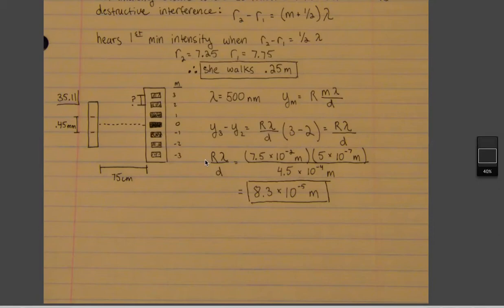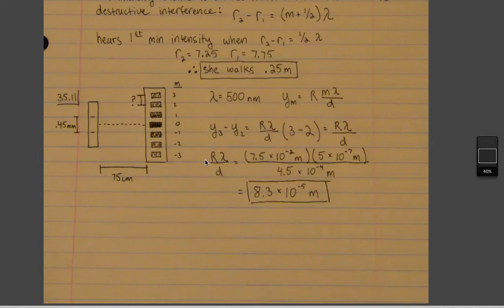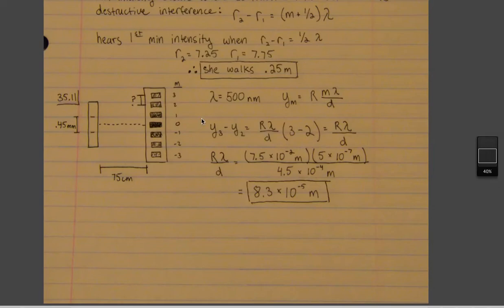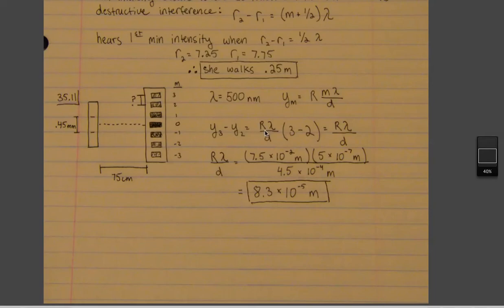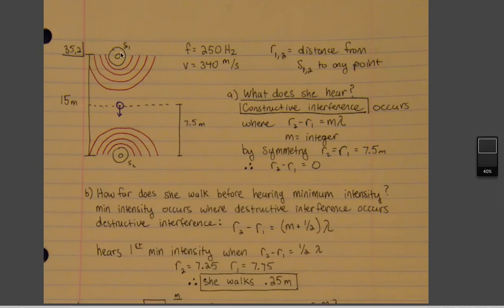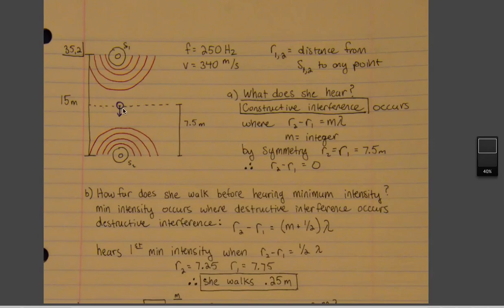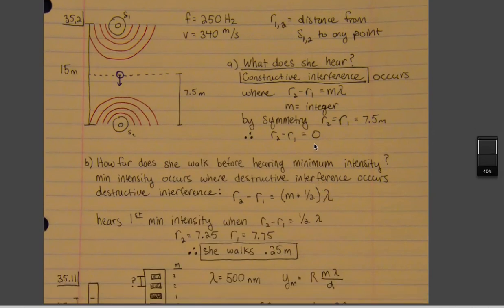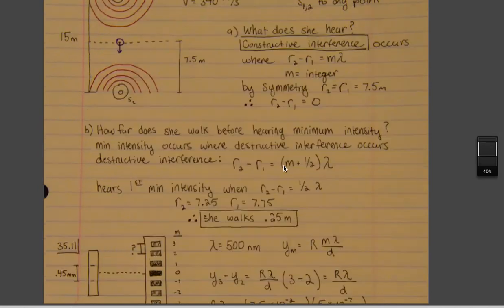Final Video - Huang